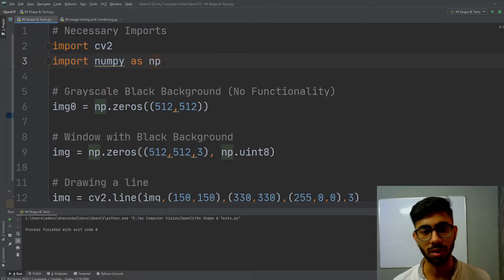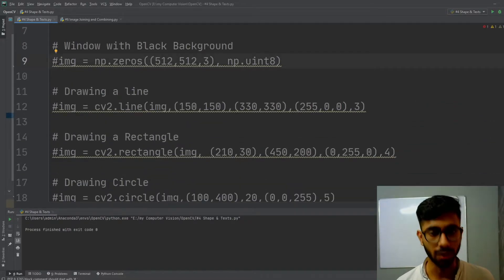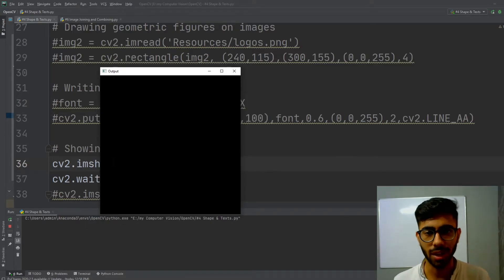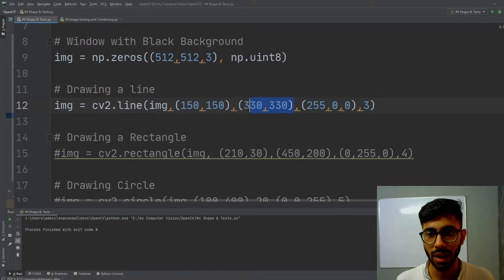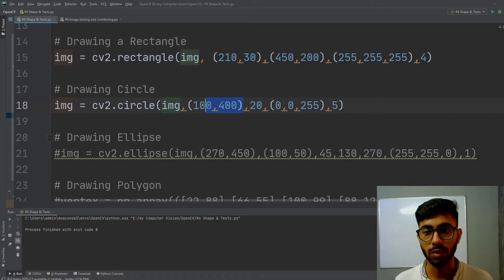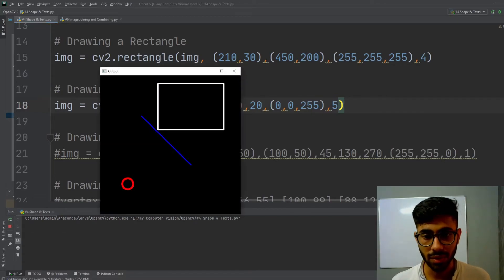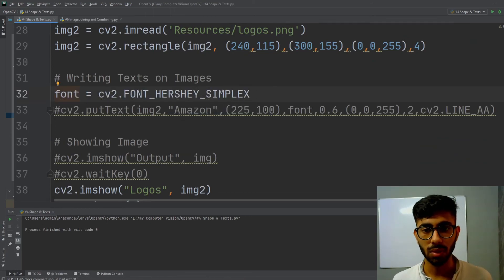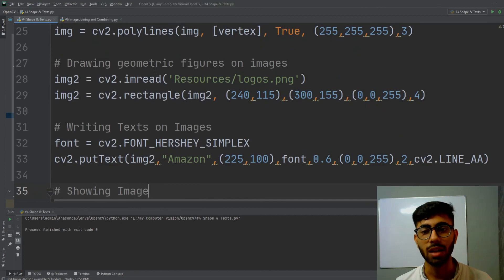15) How to Draw Shapes & Put Texts on Images using OpenCV | Complete OpenCV Tutorial in Python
Hey Buddy, in this video I have explained how to Draw Different Kinds of Shapes & Lines on Images.
You will learn how to draw Lines, Rectangles, Circles, Ellipse & any kind of Polygon.
You will also Learn to display or put Texts on Images.
This Video is a part of Complete OpenCV using Python series.

You can watch the theory videos from this playlist to understand the theory-